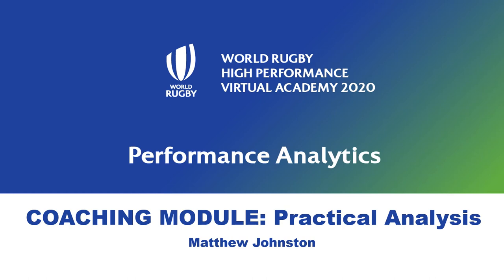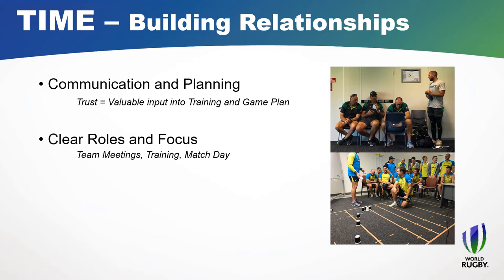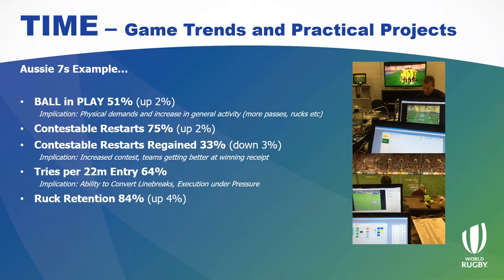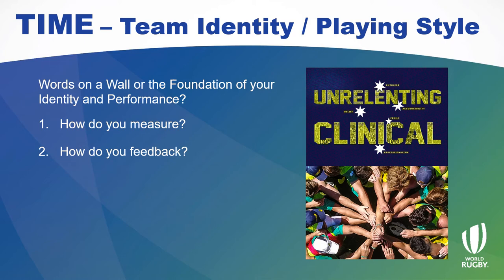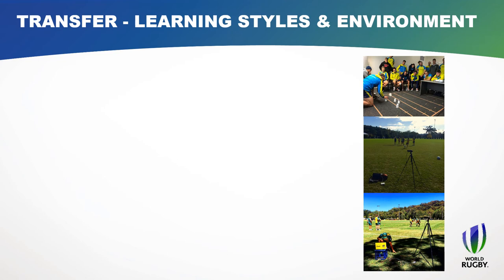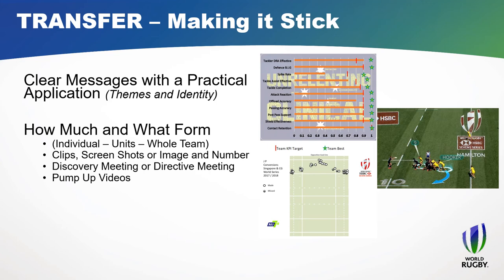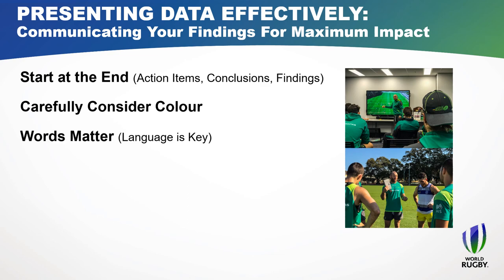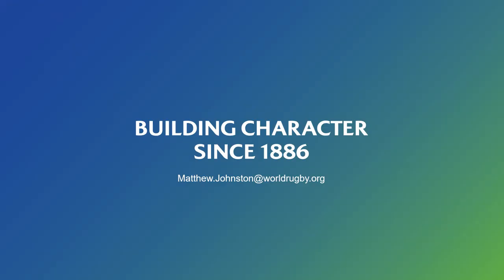Secrets from World Rugby's TOP ANALYST.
World Rugby analyst Matthew Johnston gives us his secrets and insights into World Rugby and Australia Sevens skills and analytics. How it can make you a better player and coach.